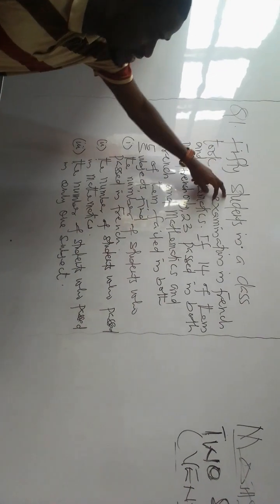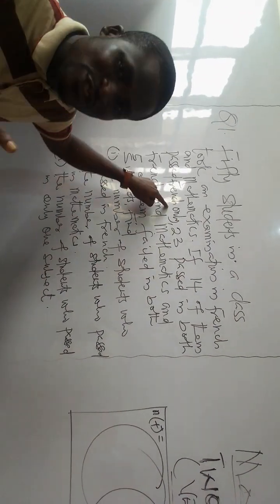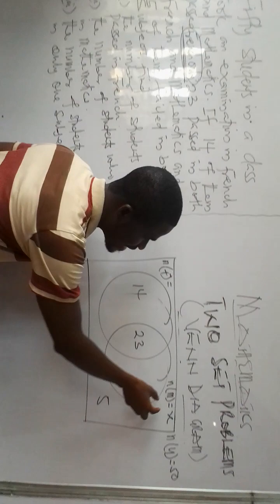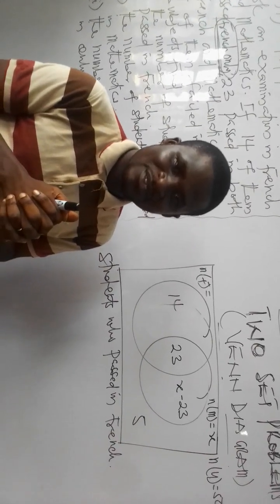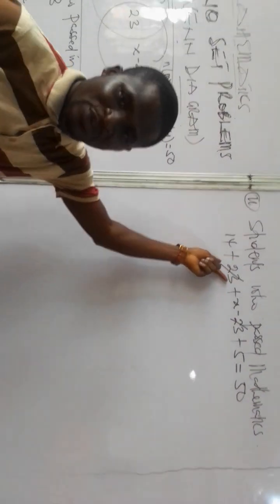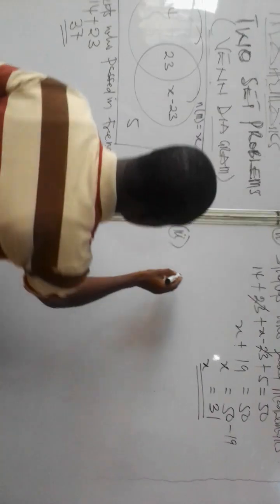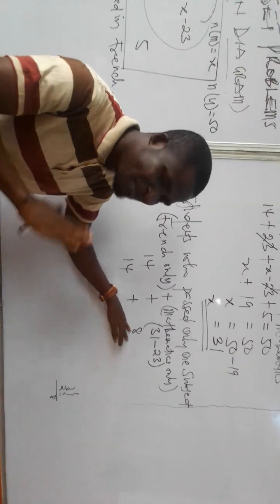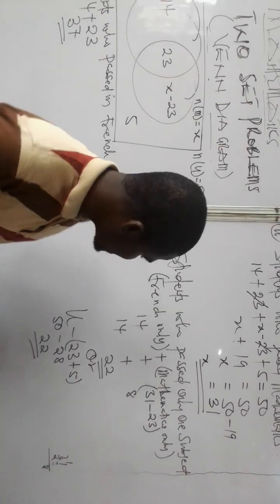VENN DIAGRAM: LESSON 3